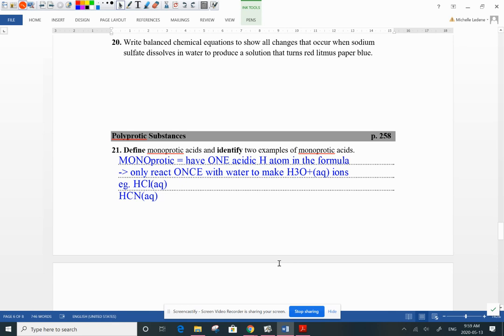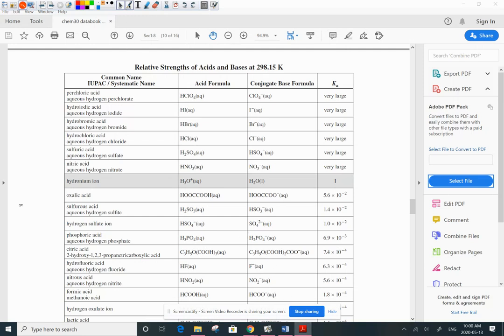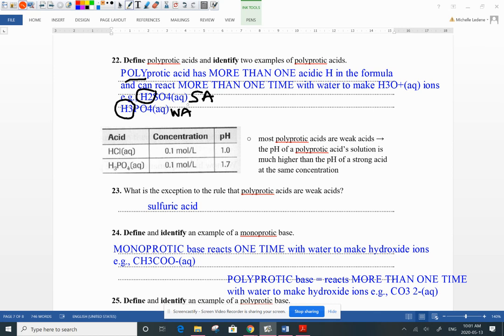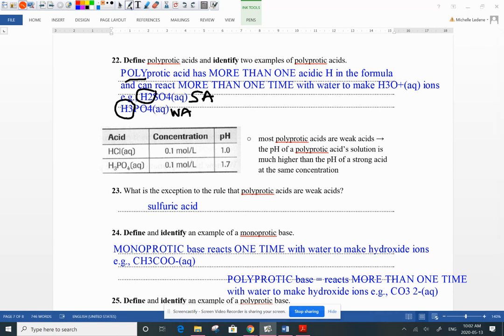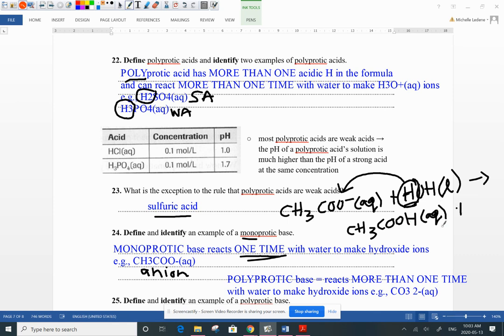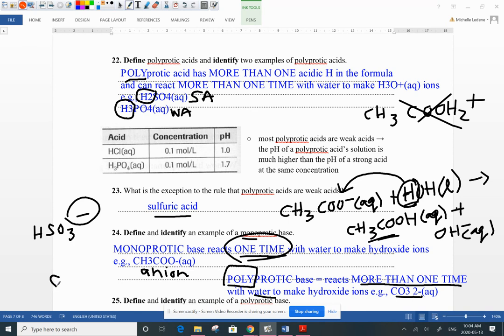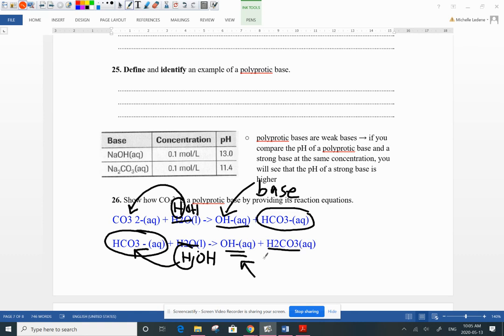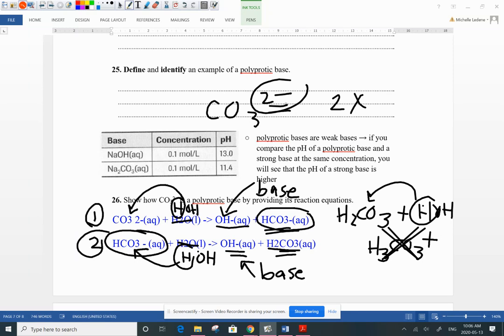Chem 20 - mono and polyprotic A/B